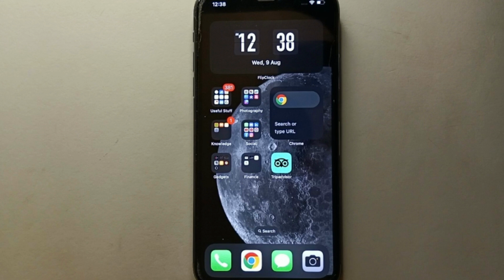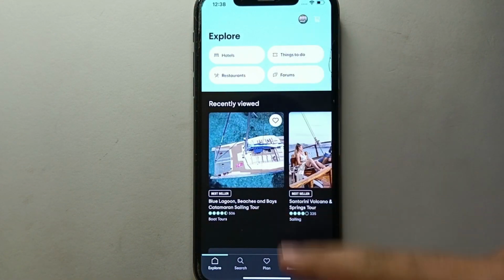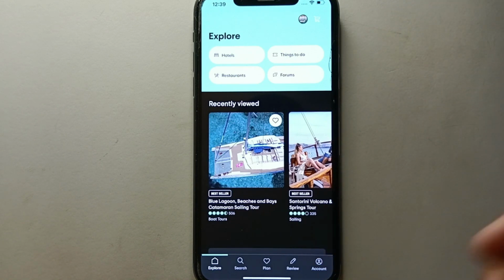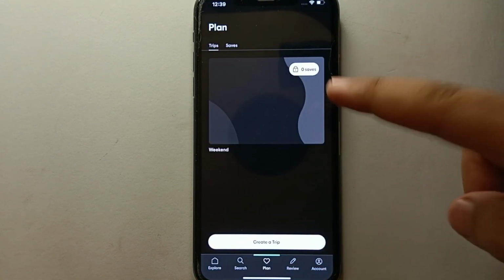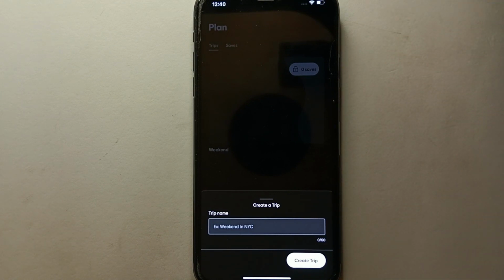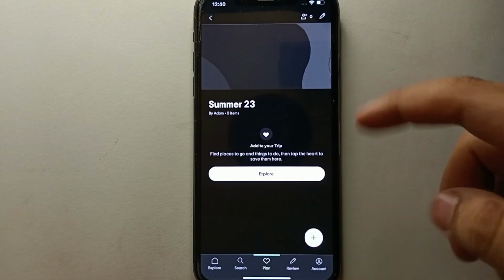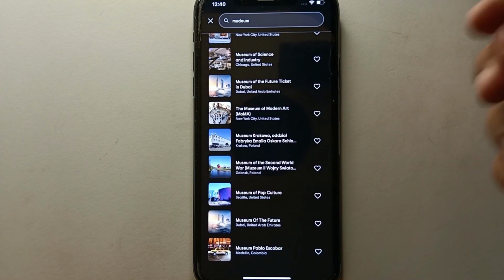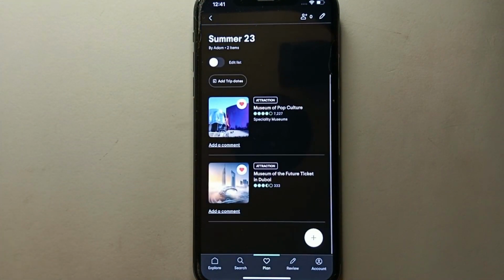✅ How To Make A Trip List In Trip Advisor 🔴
About this tutorial:

TripAdvisor is a popular online platform that provides information and reviews related to travel and tourism. It's not just an app; it's a website and mobile app that offers a range of services for travelers. Here are the key aspects of TripAdvisor:

Traveler Reviews: TripAdvisor allows users to write and read reviews of hotels, restaurants, attractions, and other travel-related businesses. Travelers can share their experiences, rate accommodations and services, and provide valuable feedback to other potential travelers.

Travel Planning: Users can use TripAdvisor to plan their trips by researching destinations, accommodations, flights, and attractions. The platform provides information on various aspects of travel, including popular destinations, things to do, and travel tips.
Get in touch!